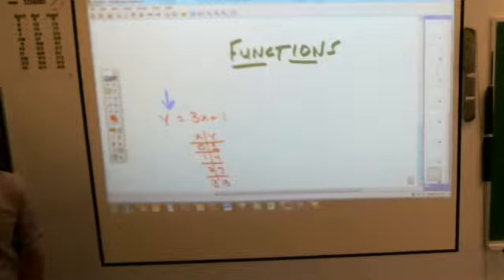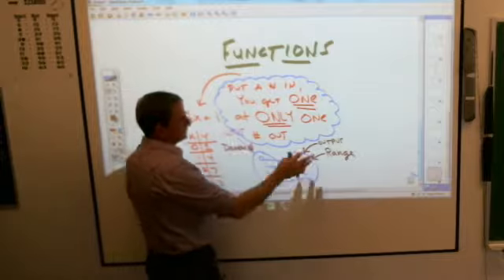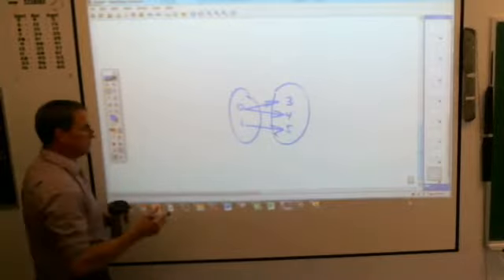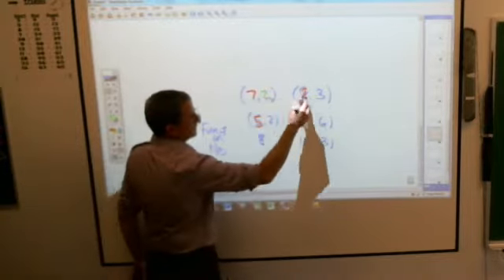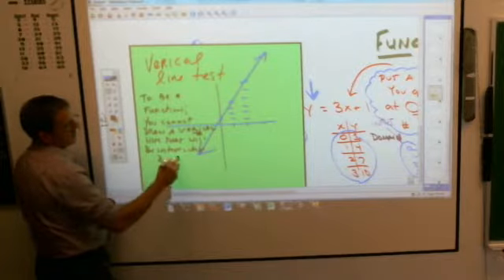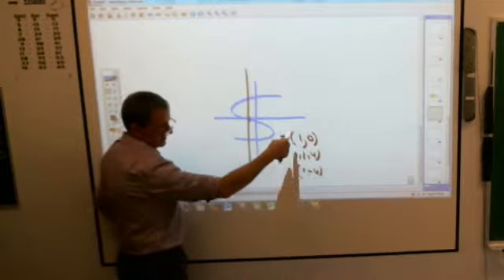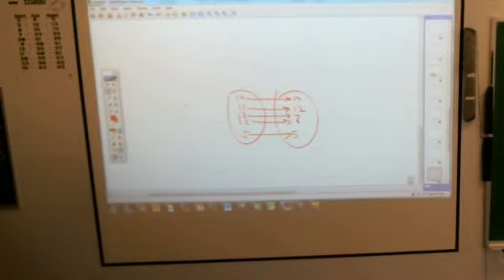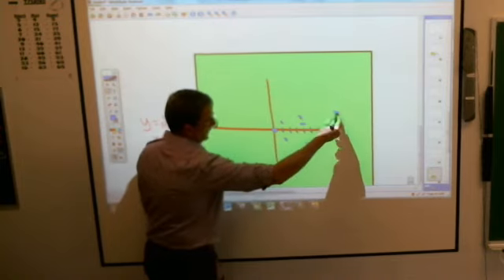8th Lesson 25 Functions